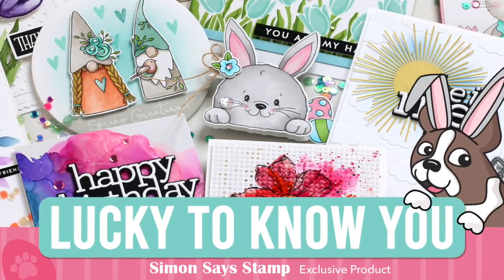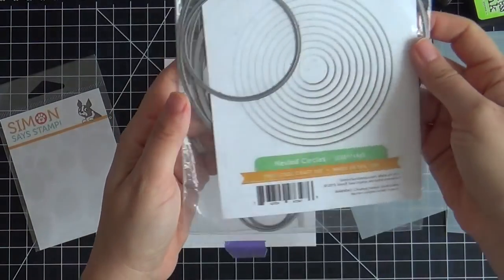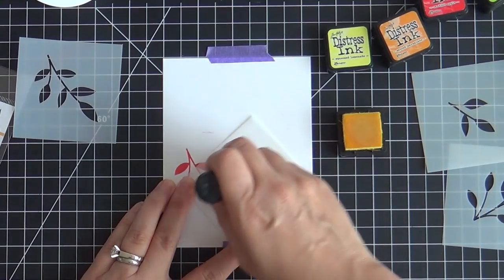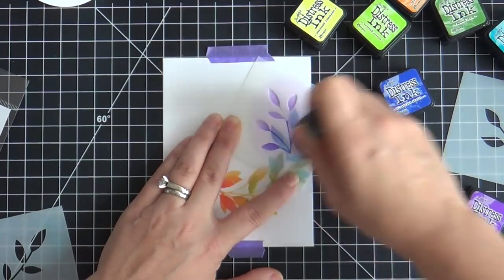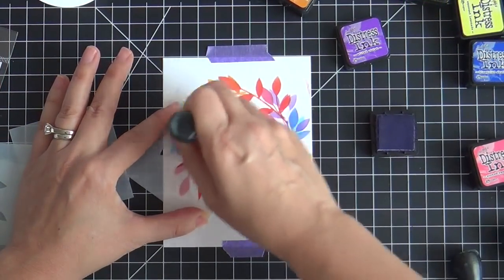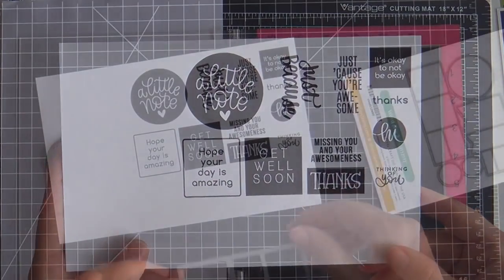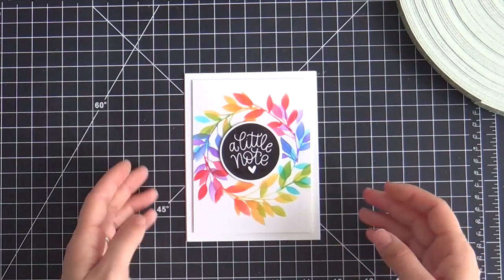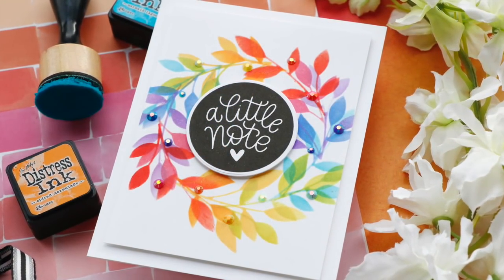Lucky to Know You Release Blog Hop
Sharing a colorful wreath project for the Lucky to Know You release blog hop with Simon Says Stamp.

• Simon Says Stamp Stencil LEAVES ssst121463 Lucky To Know You

• Simon Says Clear Stamps JUST BECAUSE WORD MIX 2 sss202098 Lucky To Know You

• Simon Says Stamp WORD MIX 2 Wafer Dies sssd112093 Love You More

• Therm O Web 0.5 INCH PURPLE TAPE Easy Release Removable 5565

• Tim Holtz Distress Mini Ink Pad CANDIED APPLE Ranger TDP47391

• Tim Holtz Distress Mini Ink Pad SPICED MARMALADE Ranger TDP40187

• Tim Holtz Distress Mini Ink Pad SQUEEZED LEMONADE Ranger TDP40200

• Tim Holtz Distress Mini Ink Pad TWISTED CITRON Ranger TDP47322

• Tim Holtz Distress Mini Ink Pad MOWED LAWN Ranger TDP40033

• Tim Holtz Distress Mini Ink Pad MERMAID LAGOON Ranger TDP46790 (Copy)

• Tim Holtz Distress Mini Ink Pad BLUEPRINT SKETCH Ranger TDP47346

• Tim Holtz Distress Mini Ink Pad WILTED VIOLET Ranger TDP47360

• Tim Holtz Distress Mini Ink Pad PICKED RASPBERRY Ranger TDP40088

• Little Things From Lucy's Cards Jewels RAINBOW SPARKLE LBJ01

• Darice ULTRAFINE TIP Applicator Bottles Set of 4 97908 at Simon Says STAMP!